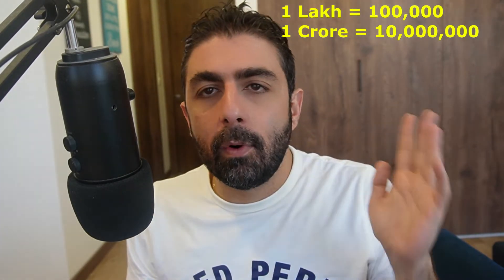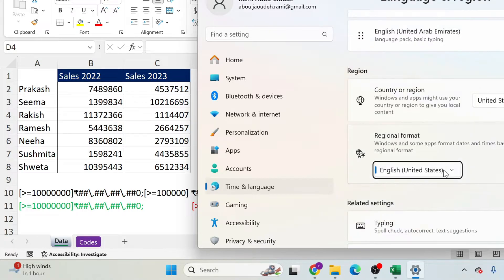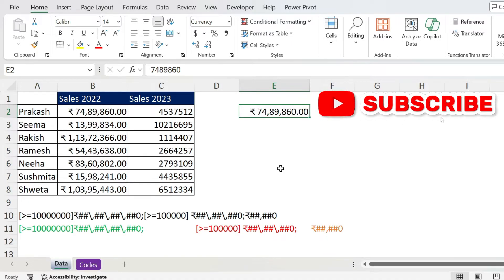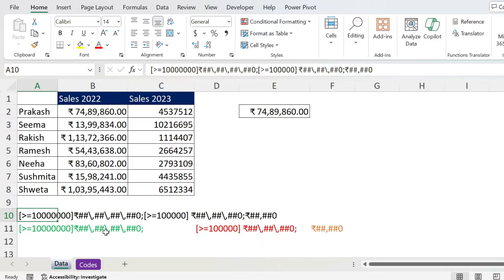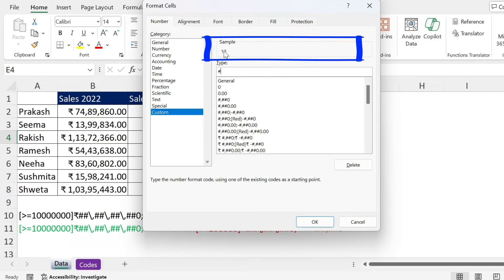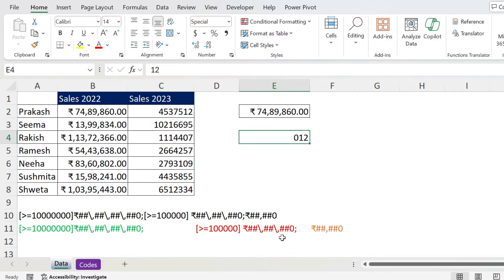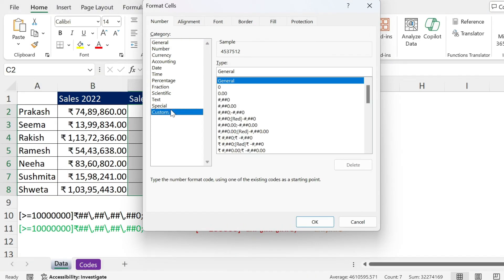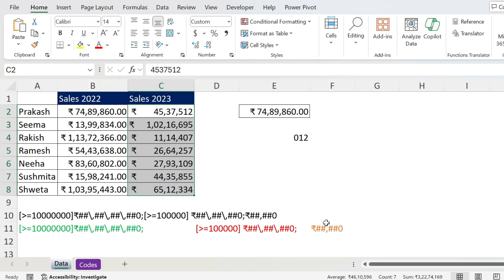Indian Numbering System in Excel - 💰 Formatting Rupees the Right Way (₹ 12,34,567)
Indian Numbering System in Excel

📊 Ready to unravel the fascinating world of Indian number formatting in Excel? 📈 Join us in this illuminating tutorial where we not only delve into adding the Rupee symbol to numbers but also demystify the placement of commas for crore and lakh values. Elevate your data presentation game with insights that bridge cultures and numbers!

A) Discover the seamless technique to incorporate the Rupee symbol, adding a touch of authenticity and familiarity to your numerical data.
B) Navigate the intricacies of regional settings to expertly position commas, a defining feature of the Indian numbering system that eloquently captures values in crores and lakhs.
C) Harness the versatility of custom formatting to achieve pixel-perfect precision, granting you full control over how your numbers are depicted.

🔍 Understanding Crores, Lakhs, and the Power of Commas:
🇮🇳 Unlock the essence of the Indian numbering system! Dive into the significance of crore and lakh as distinct units of measurement, and witness the magic of commas shifting places to form meaningful visual representations. Unlike the American system, where commas signal thousands, the Indian system creatively employs commas to denote the demarcation of crores and lakhs, transforming data into a culturally resonant narrative.

💼 From presenting amounts in Rupees that strike a chord with local audiences to mastering the Rupee symbol's role as a currency icon in Excel, this tutorial equips you with the knowledge you need to make a lasting impact in your data storytelling.

🔗 Uncover the intricacies: adding the Rupee symbol in a cell, writing numbers in the Indian system in Excel, achieving the Indian number format in Excel, techniques to excel in the Indian numbering system, writing amounts in Rupees in Excel, deciphering Indian numbers in Excel, optimizing Excel's default comma style for Indian representation.

📢 Ready to elevate your Excel prowess across cultures? Don't miss out on this enlightening tutorial! Let's transform your Excel spreadsheets into resonant narratives! 📚🔔

00:00 Format Indian Numbering System in Excel (Rupees)
00:15 Default rupee Format in Excel
00:41 Change Regional Settings to Format in Rupees
01:52 Custom Format for Indian numbers in Excel